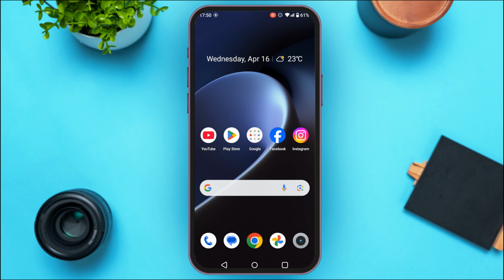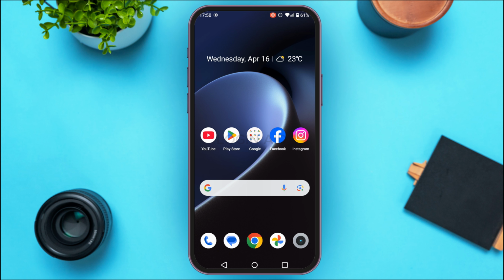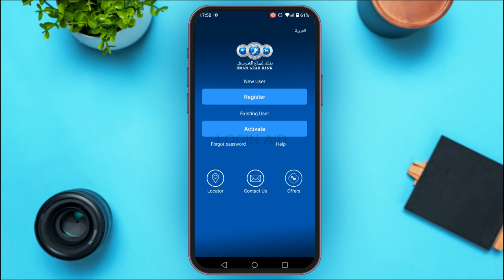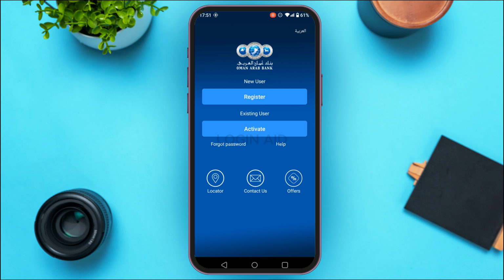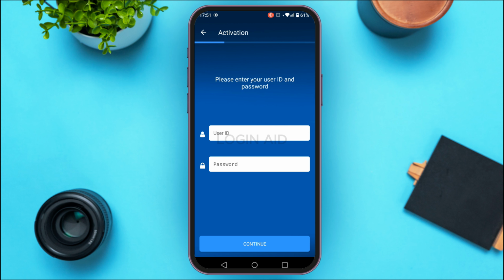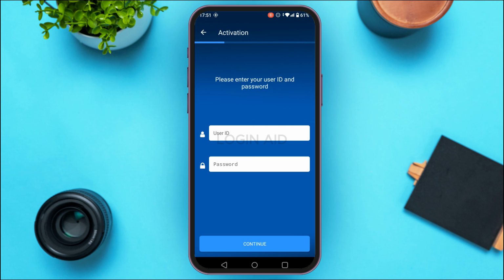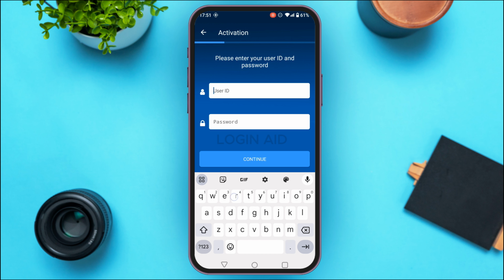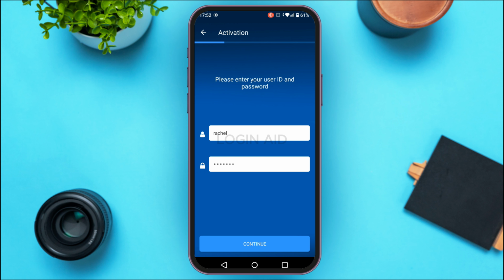How To Login Oman Arab Bank Online Banking (2025) | Oman Arab Bank Sign In Tutorial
Accessing your Oman Arab Bank (OAB) online banking account is straightforward, whether you're using a mobile device or a desktop browser. This video provides a step-by-step guide to help you log in securely and manage your finances with ease in 2025.​